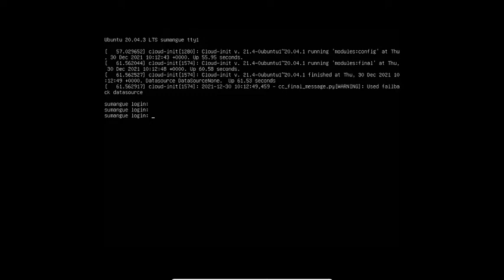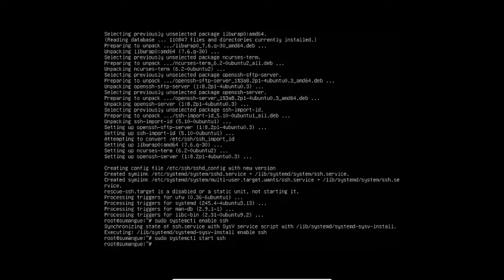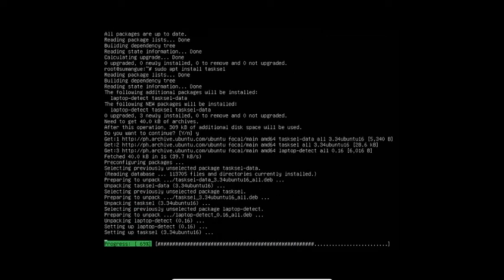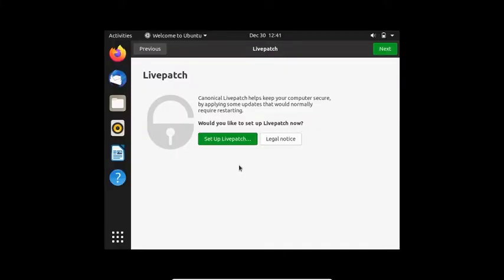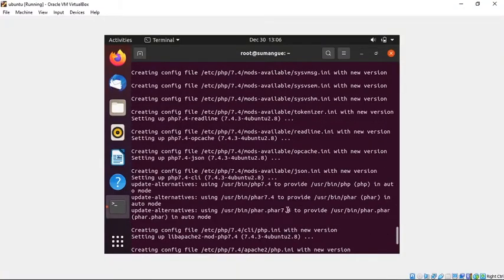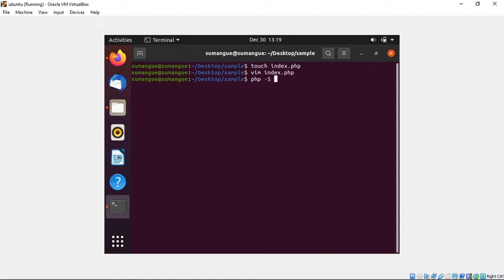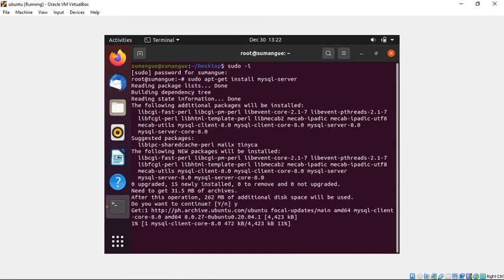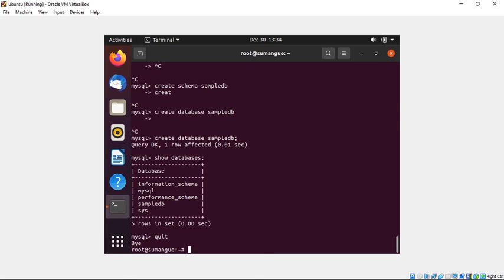Step by step installation of SSH Server and Web Services (Apache,MySQL,PHP) using Ubuntu Server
A procedure of installation about the SSH server and web services using ubuntu server 20.04.